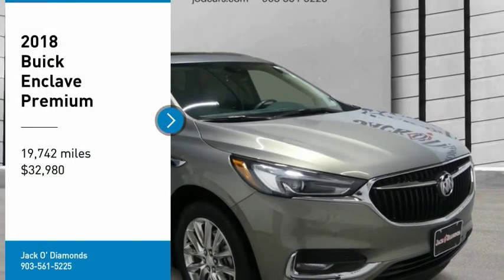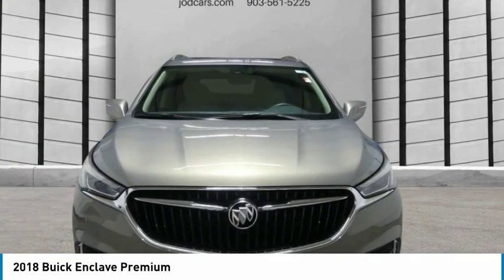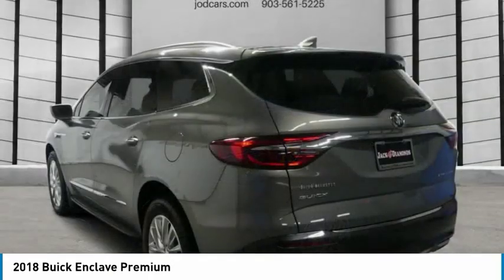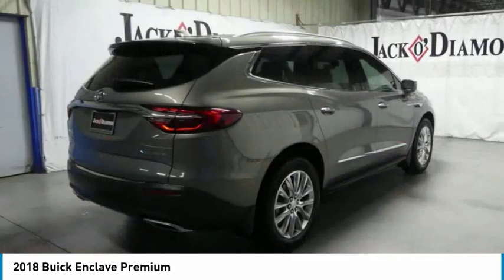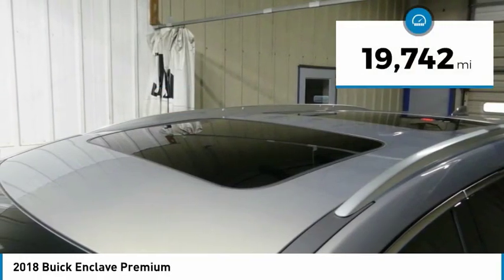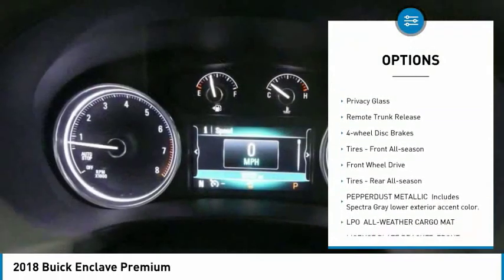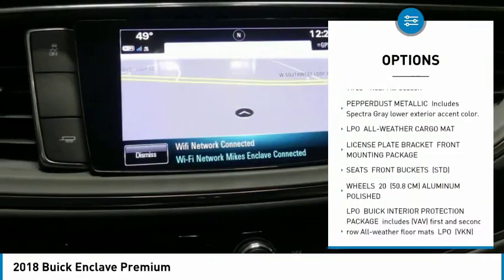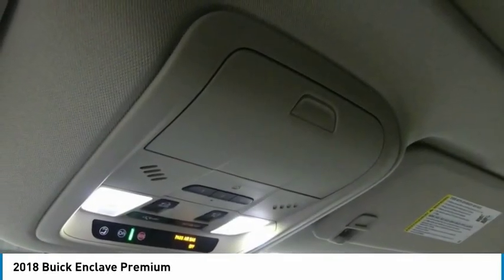2018 Buick Enclave 19HP47A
2018 BUICK ENCLAVE Tyler, TX
Stock# 19HP47A

Pick up this Pepperdust Metallic 2018 Buick Enclave, available today. Featuring Automatic transmission, it has 19742 miles. This could be the one you've been searching for.